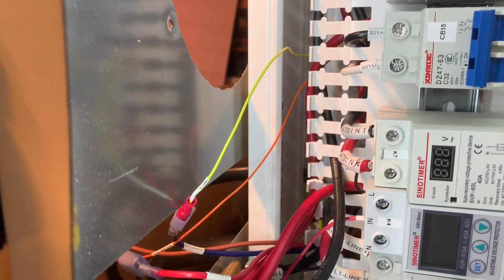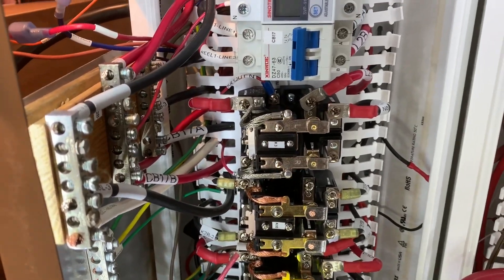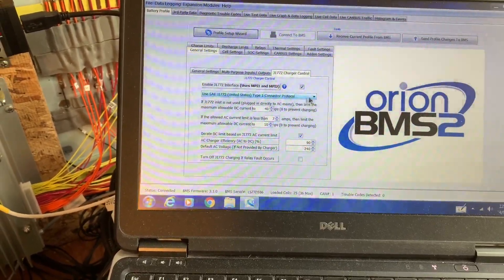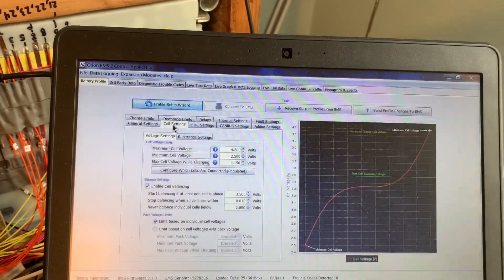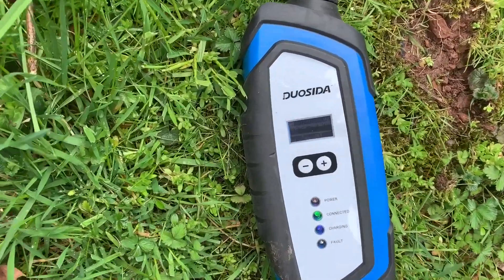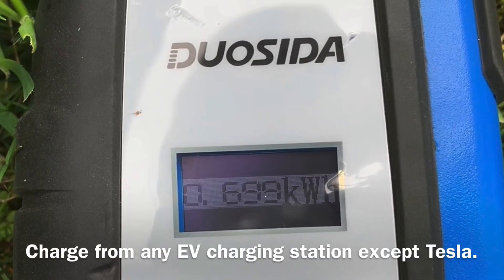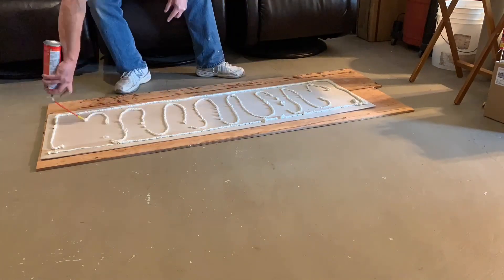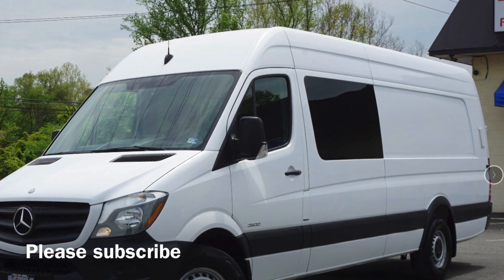Tim’s RV Tips #30 - EV Charging for Van Build RV, J1772, bulkhead door - April 10, 2020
Tim shows you: 1) How connect an EV charger to your Van Build or RV using the J1772 connector, pilot and proximity signal Orion BMS2, cell balancing of the 96 volt Tesla Model 3 module. 2) Why a 32 amp, variable charge current EV charger plug is important. 3) How to build an insulated bulkhead door using a dual-pane Lexan acrylic window shaped like a quarter-moon.